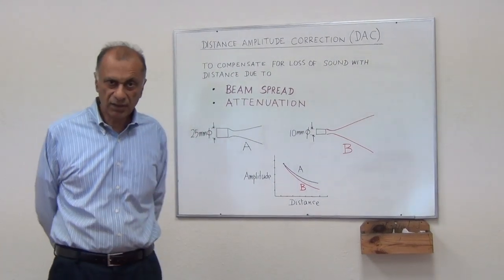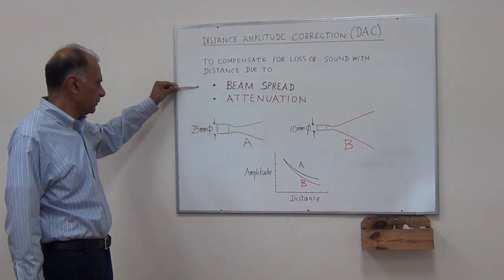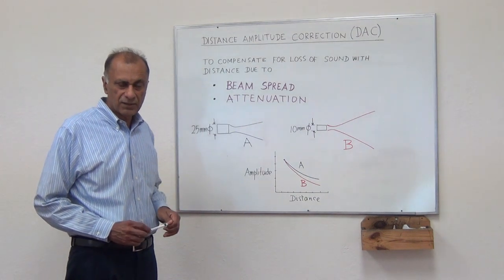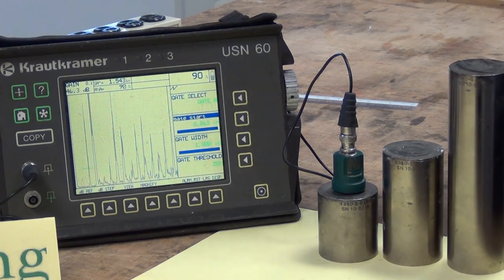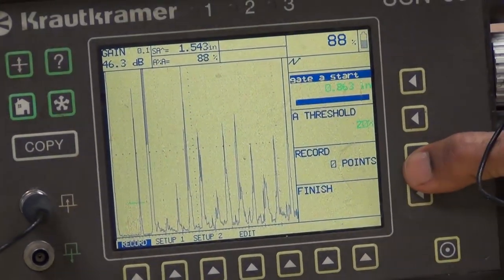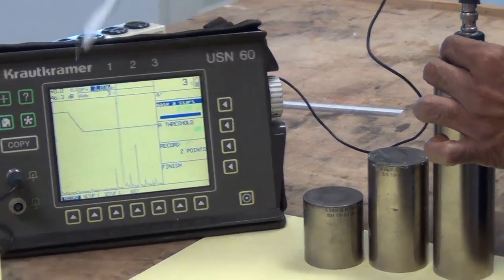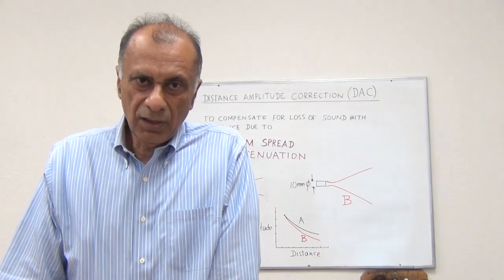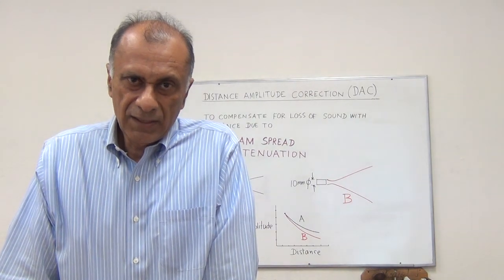Birring NDT Class 104, Ultrasonic Distance Amplitude Correction - DAC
NDT Class 104. Ultrasonic Distance Amplitude Correction (DAC).  Birring NDE Center is a NDT school in Houston that provides NDT training as per SNT-TC-1A.